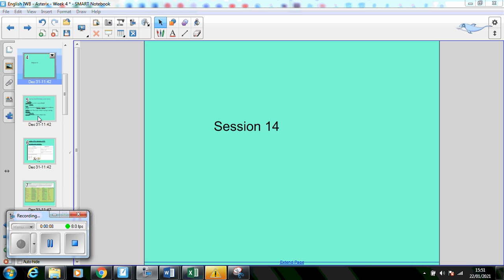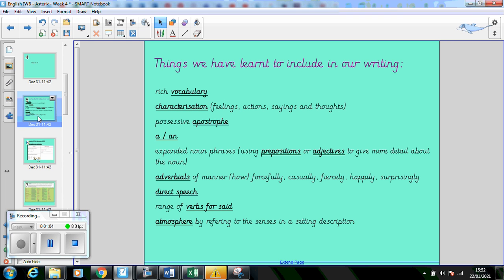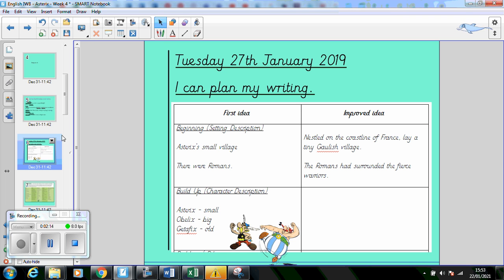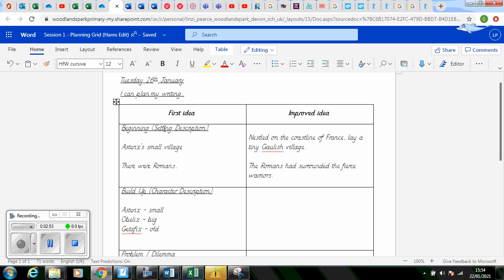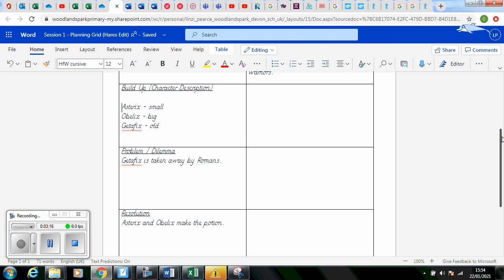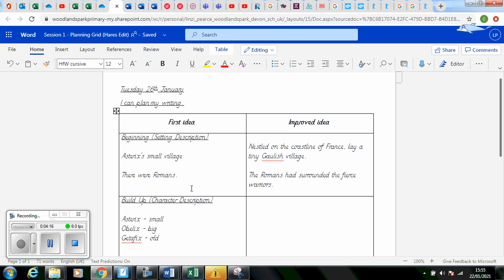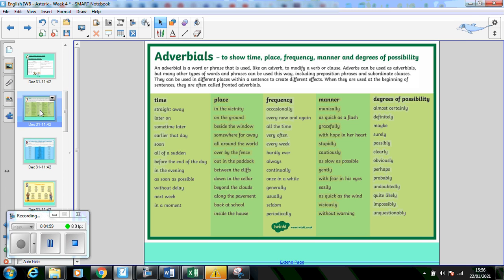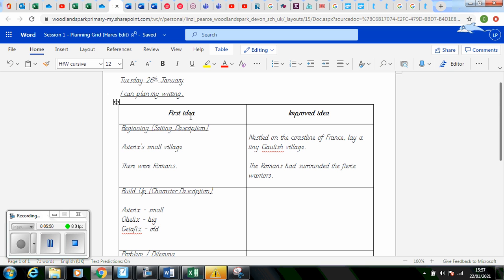26th Jan English Session 15